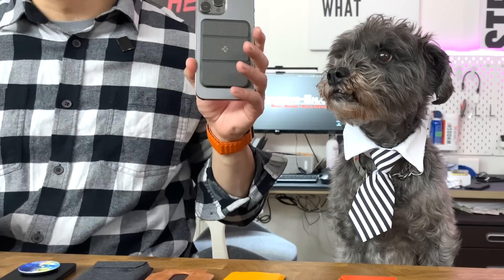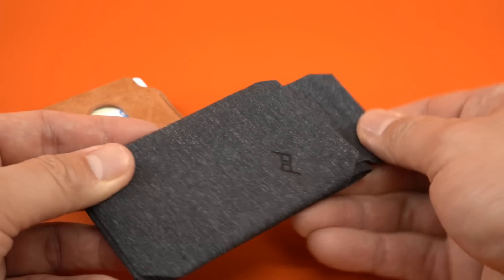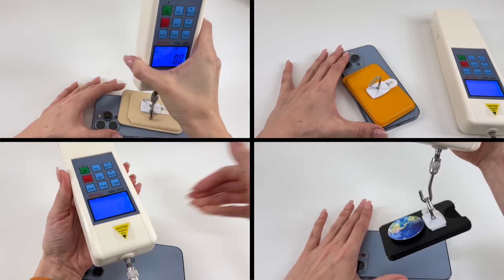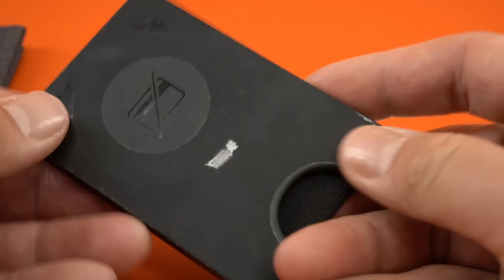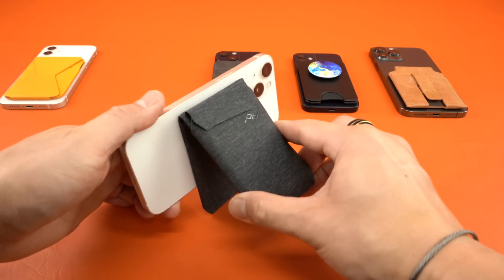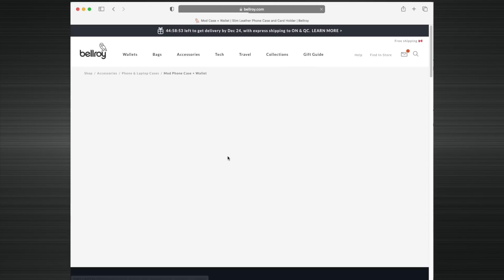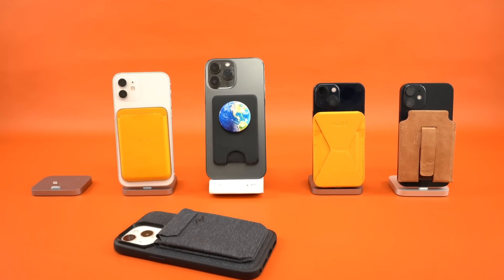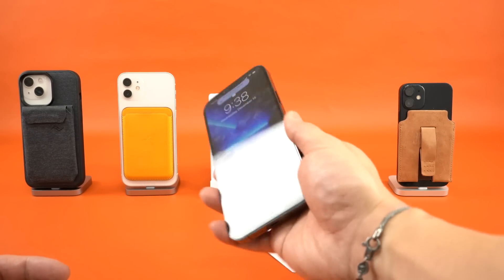I Spent $600 on MagSafe Wallets. Here's My Top 5!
So what's the best tiny card holder to go with your MagSafe iPhone 12 or iPhone 13? I've been using a variety of them over the last couple of years and my consistent goto is the PopWallet+. It's such a useful product.

If you're looking for massive card capacity with a finger loop, go no further than the MagBak wallet. If you get the case, you'll be able to use that product as a stand as well.

The Peak Design Stand Wallet is quite new and is basically a card backpack for your iPhone. It's the highest capacity wallet that I've come across.

3. Moft Snap-On Stand & Wallet (Amazon)
4. Apple Leather Wallet (Amazon)
5. Peak Design Wallet (Amazon)
6. Mous Wallet
7. Spigen Valentius
8. Spigen Rugged Armor
9. Spigen Smart Fold
10. Casetify Wallet

We're still waiting for our Frenchie Co. and Pitaka Wallet. The Bellroy Mod Wallet showed up right at the end of this video so we'll do it's own review (technically it's really not a MagSafe wallet).

How did I test/score each wallet?

--Card Capacity--
Basically jamming as many cards as I can into the wallet and still be able to use them. These MagSafe Wallet's aren't meant to be a complete wallet replacement. I'm personally not sure I'd want to shove all my credit cards into the Peak wallet as it will come off if you're not careful.

--Pull Force--
We stuck a 3M Command Strip and hook and measured how much force it took to pull the wallet off vertically. Certain manufacturers use this is a measure thought I'm not entirely convinced this is the best metric for magnetic strength.

--Drop Height--
Basically measured how high I could drop wallet with a bare iPhone onto the floor. Most wallets came off at a height of 6.5 cm.

--Stand Features--
Products like the Moft, Peak and PopWallet allow you to prop up your device. It's a great feature. Some even offer elevated landscape mode's which is great as well.

--Other Extras--
Basically anything extra like FindMy on the Apple Leather Wallet or the actually PopSocket on the PopWallet would have an effect on the final score.